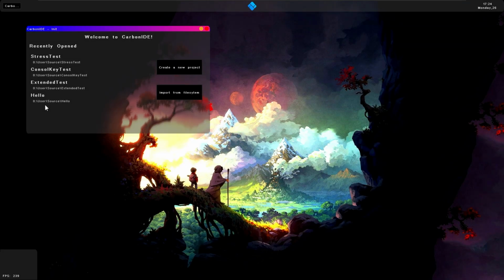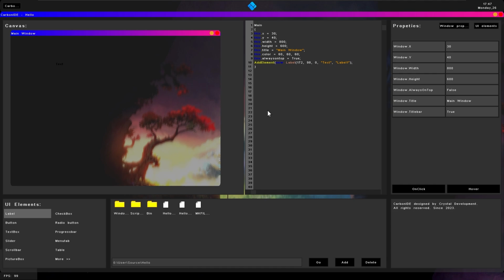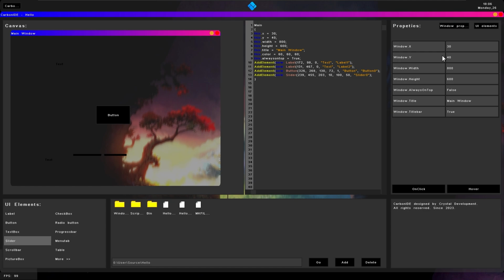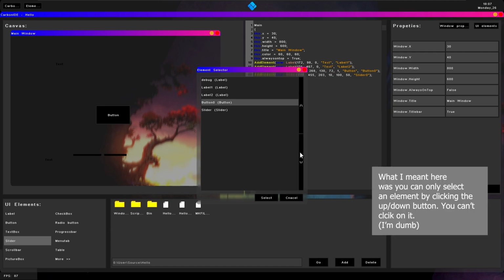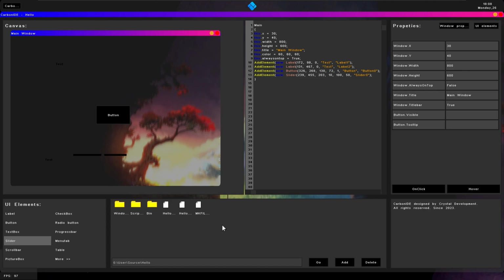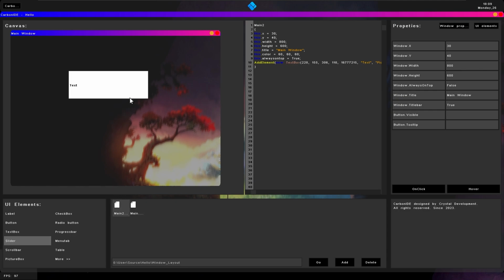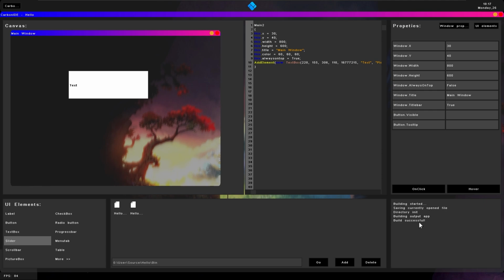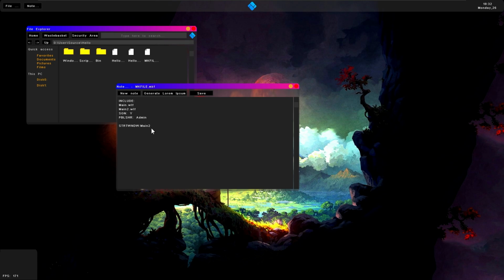Update on work-in-progress stuff on CrystalOS Alpha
The goal with CarbonIDE now is to allow people to make applications on their own, even if they have little to no programming knowledge. This is achieved by automatic code generation (for reference look at the code container when I added a button)